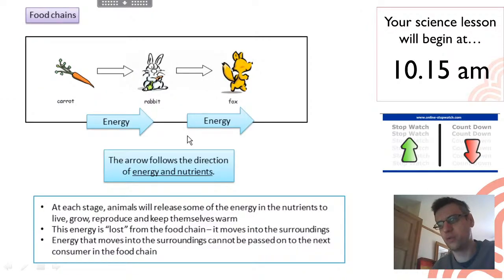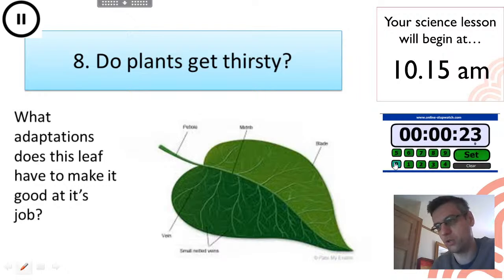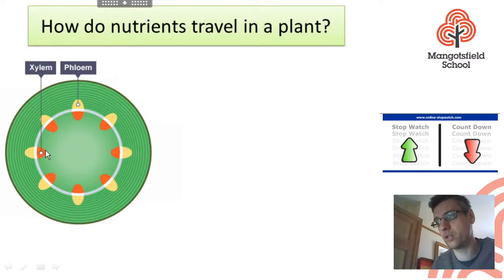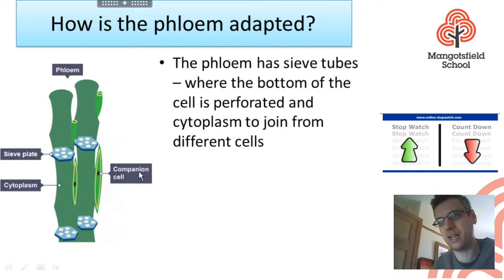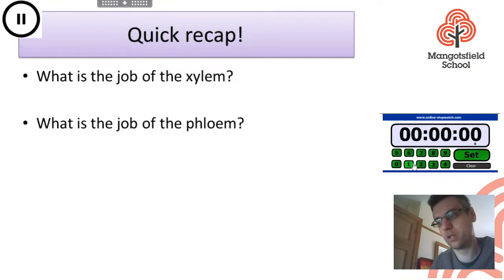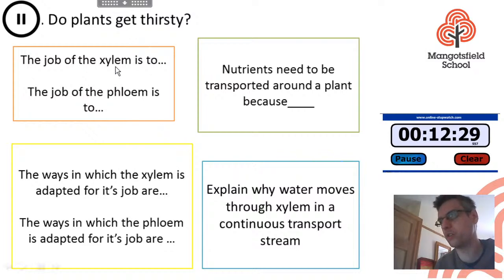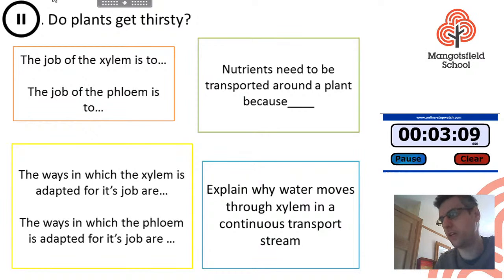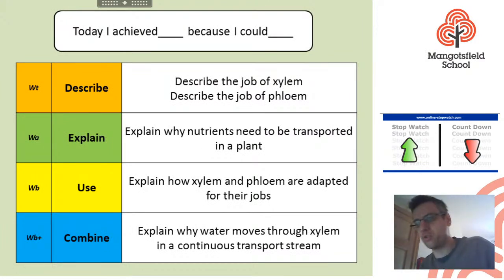Year 7 Science - Circle of Life Lesson 8